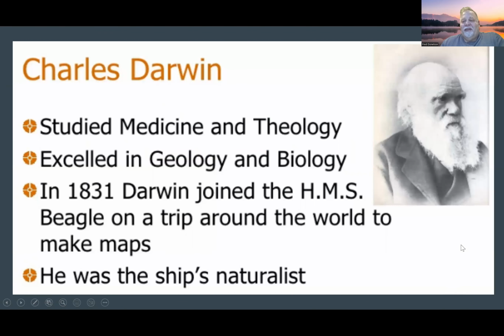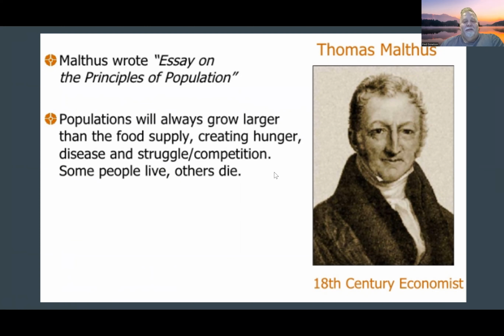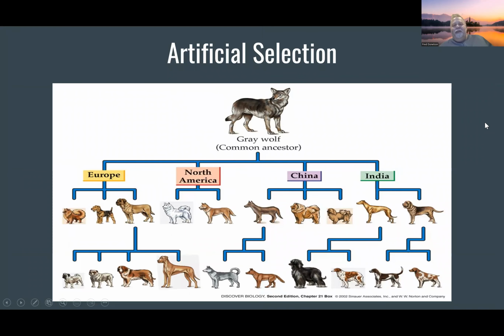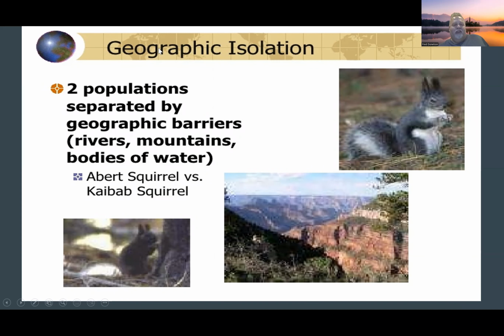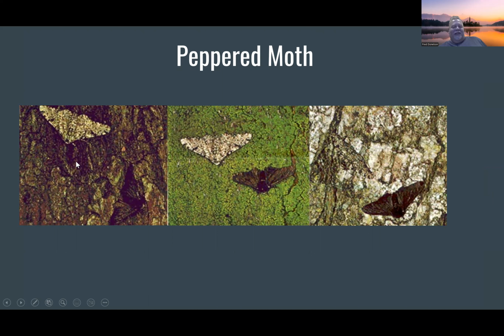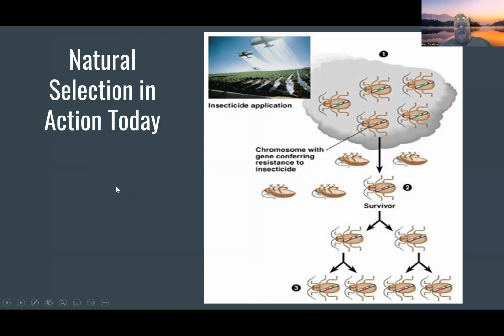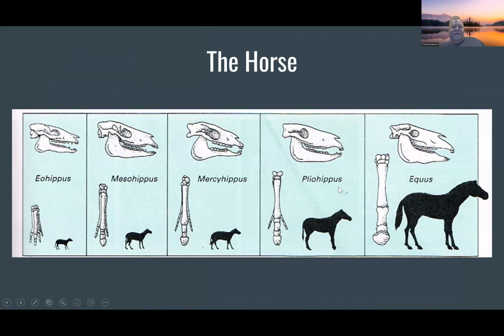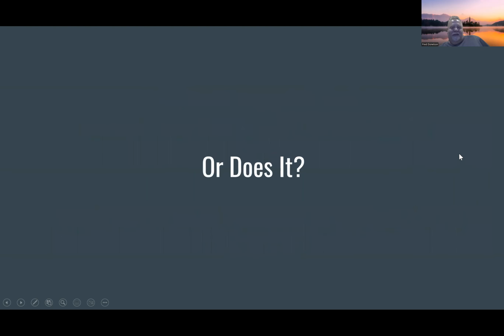Video #6 Natural Selection as a Change Mechanism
This video describes how natural selection and "survival of the fittest"  is the major mechanism allowing evolution to take place